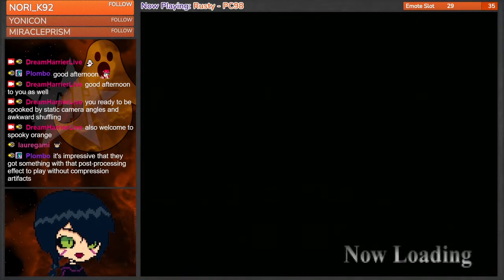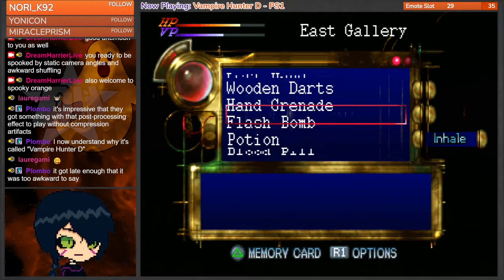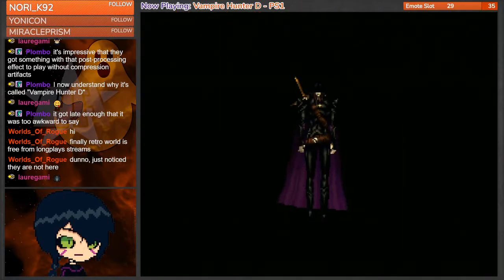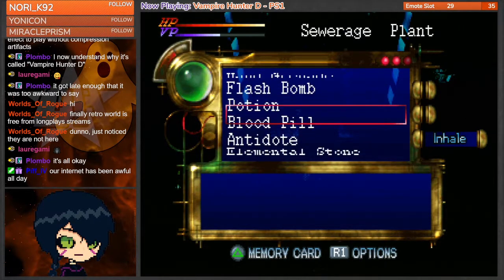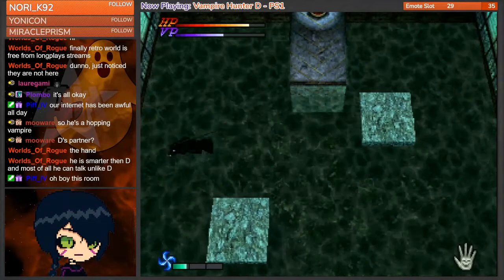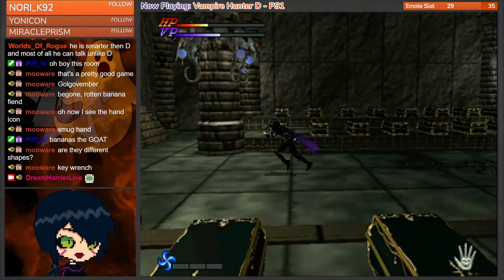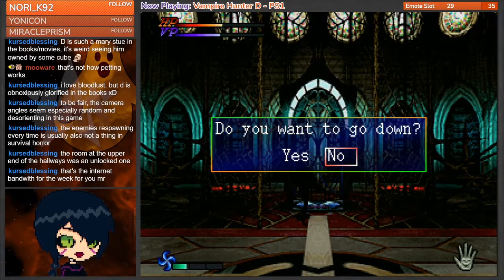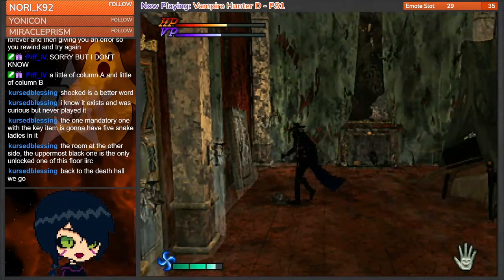Spooktober 2021: Vampire Hunter D (PS1) - Part 1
(Stream ends abruptly due to internet issues)
We officially start Spooktober 2021 with a game we looked at 2 years ago, Vampire Hunter D for the PS1. From Jaleco and Victor Entertainment, Vampire Hunter D is a static camera tank control action game with slight platforming. It's also loosely based on Vampire Hunter D: Bloodlust, the 2nd film in the franchise.